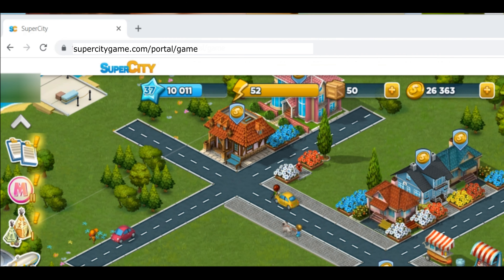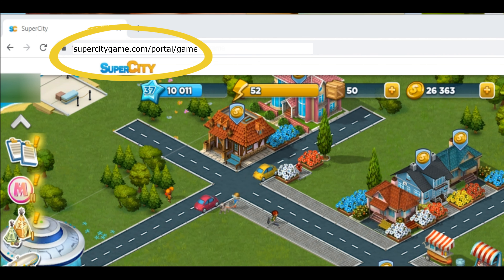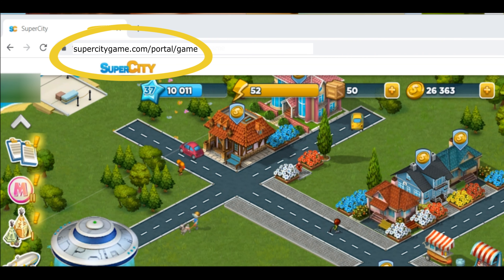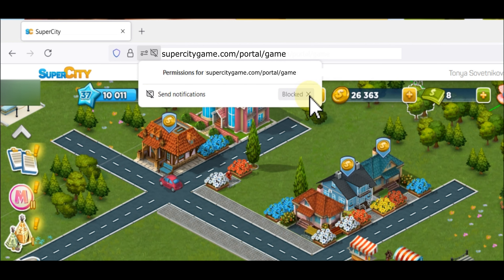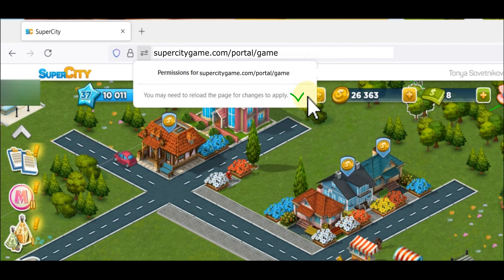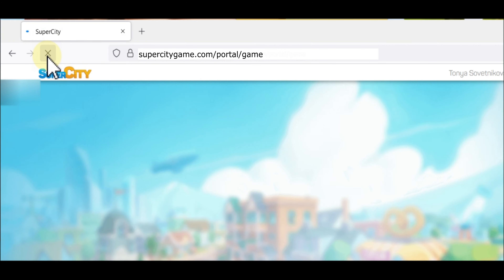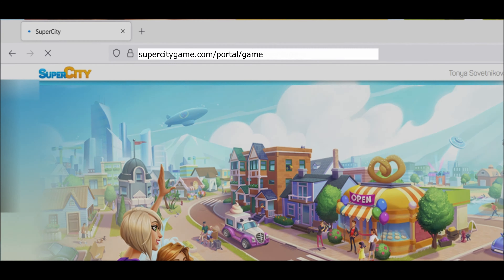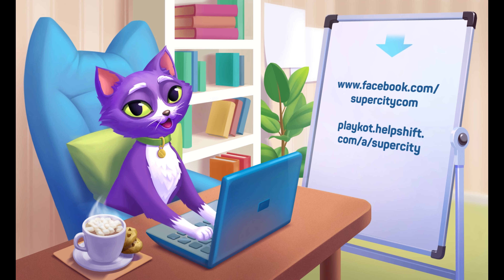SuperCity Portal: How to turn on blocked notifications for Mozilla Firefox